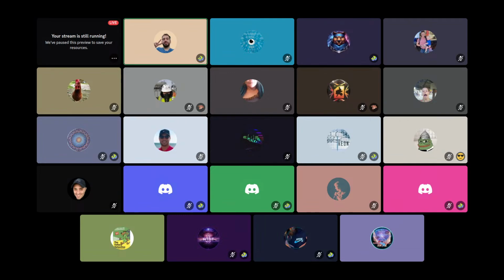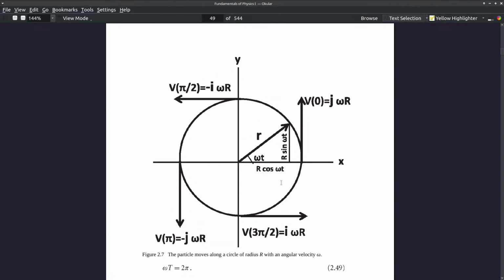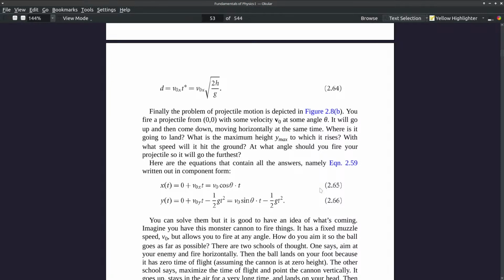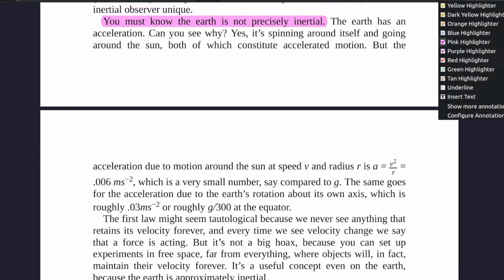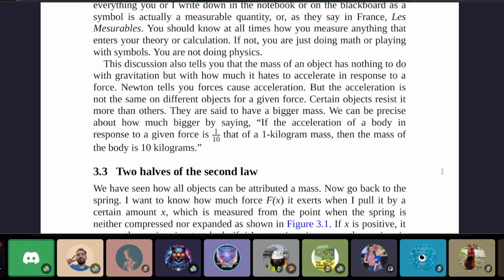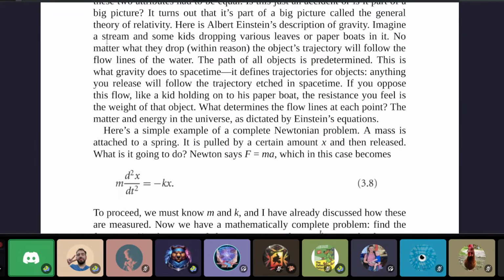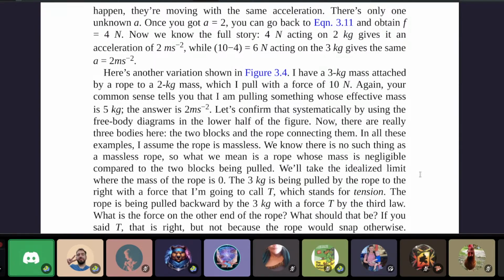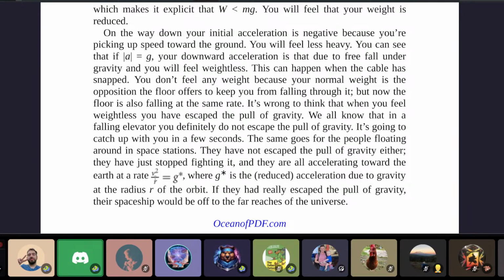Reading Night: Physics Pt 2